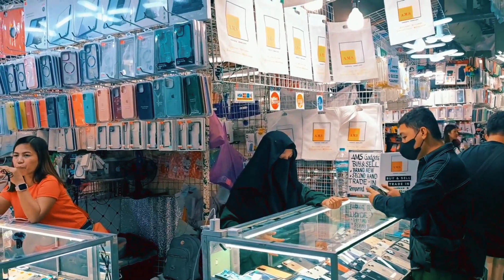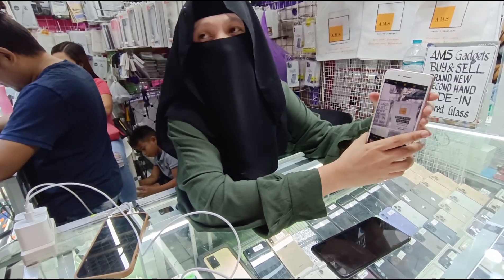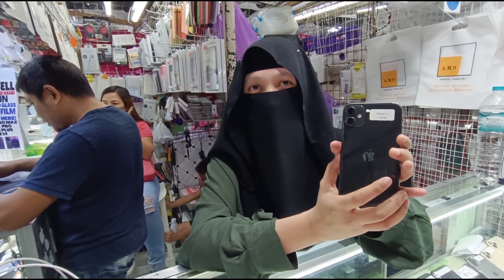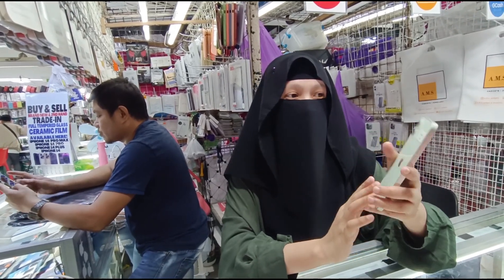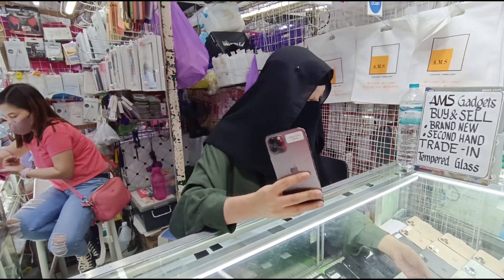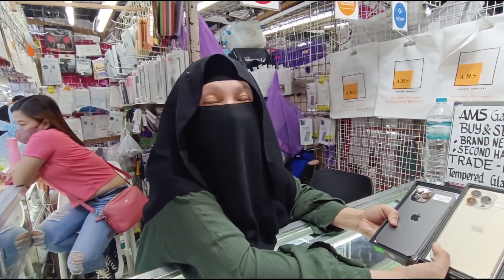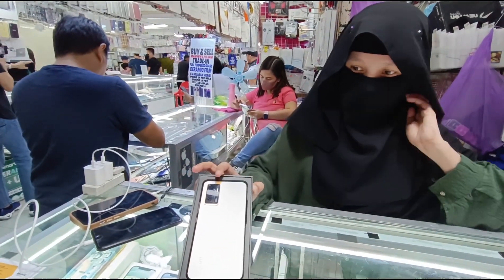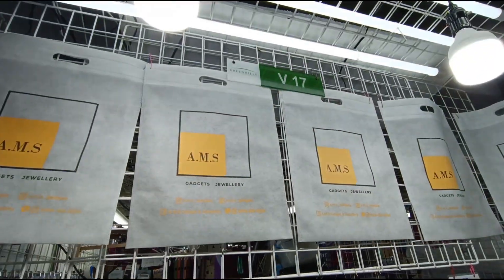iPHONE SA GREENHILLS 2023 - PRICE DROP / A.M.S GADGET!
HOPE YOU ENJOYED THIS VIDEO! GODBLESS💯♥️

location : 2nd flr.  V 17 / A.M.S GADGET